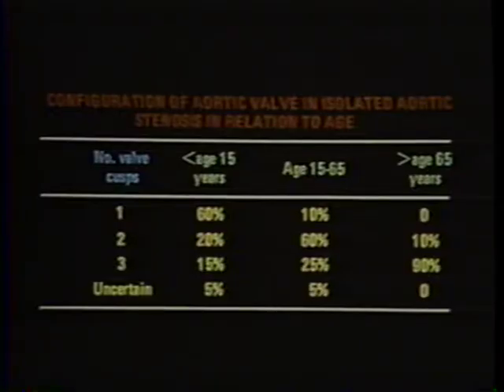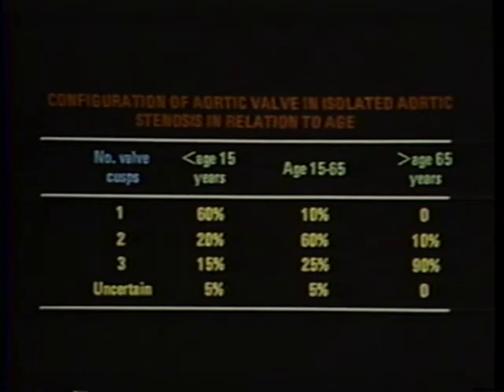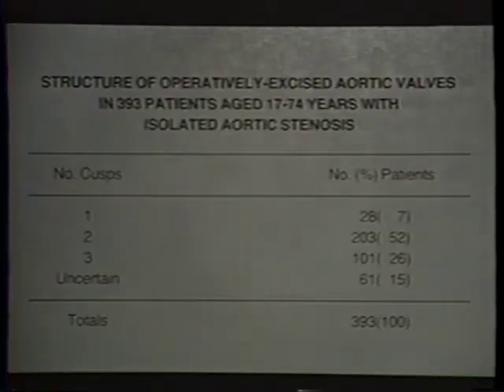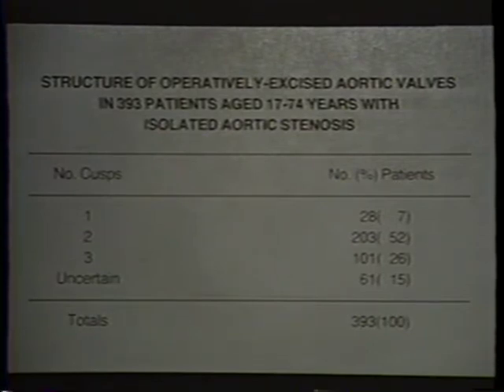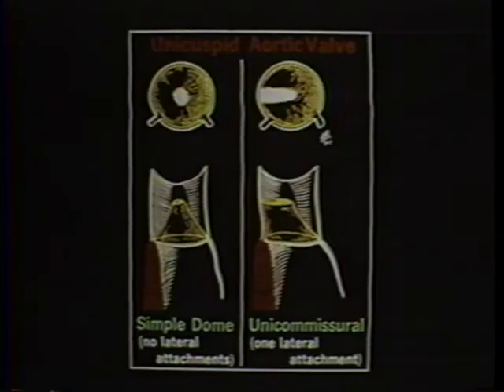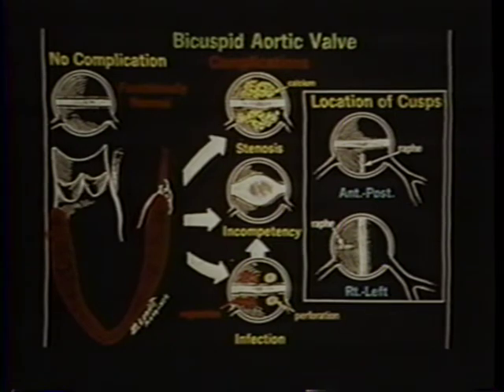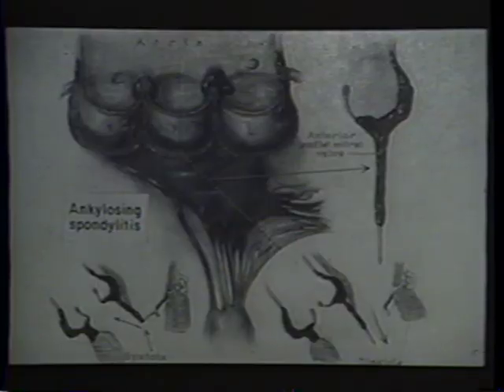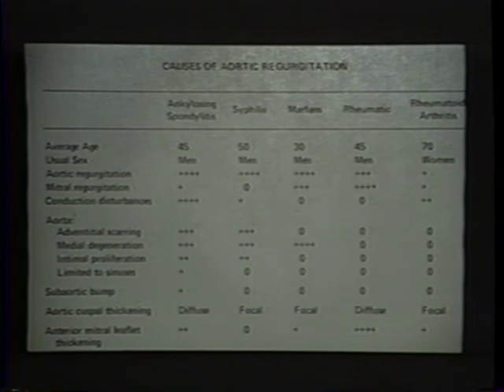Aortic Valvular Disease Dr. William C. Roberts